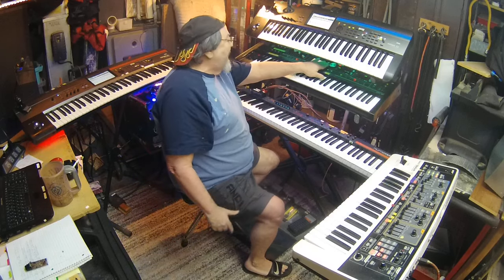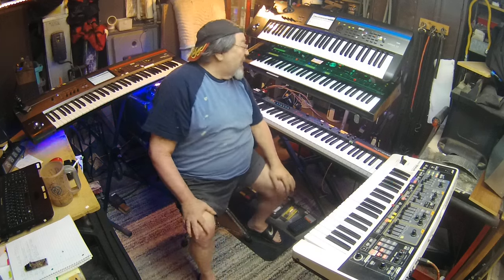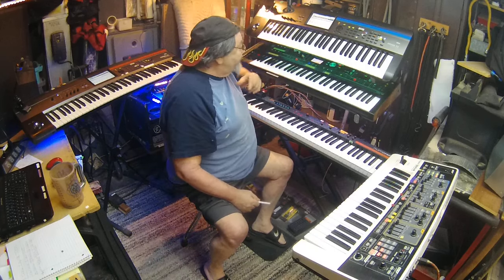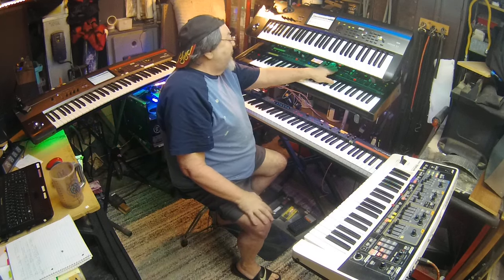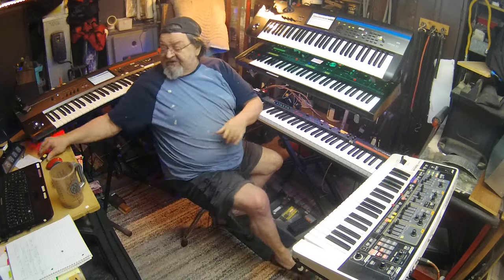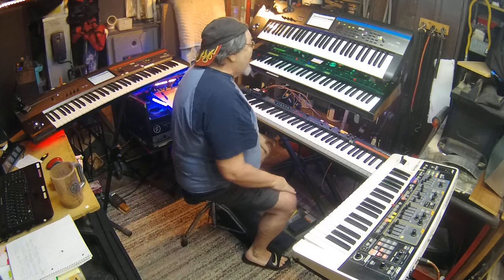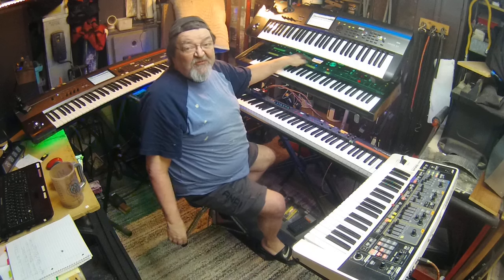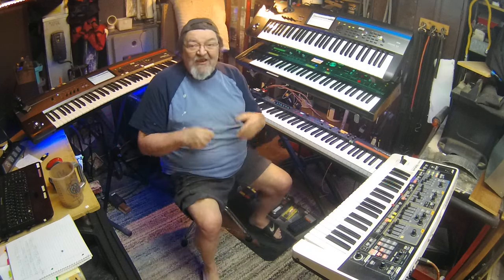Roland VR09 Leslie Settings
YOU WILL NEED PAPER AND PENCIL To copy down these settings! (or a crayon incase you are not allowed sharp objects)
*IMPORTANT: Don't forget to SAVE to a Registry when done. After saving, you can reuse settings for various organ presets.
God Bless and have a Merry Christmas.